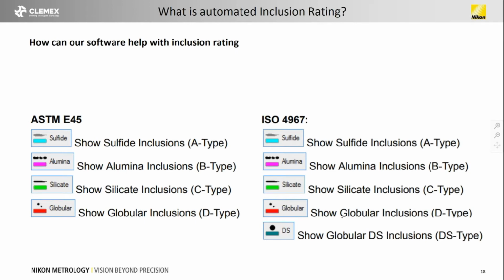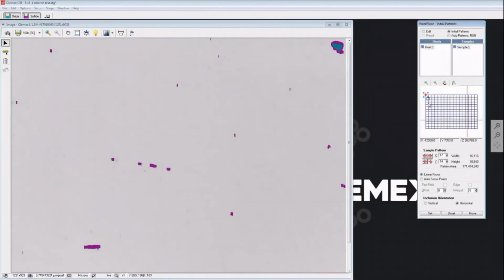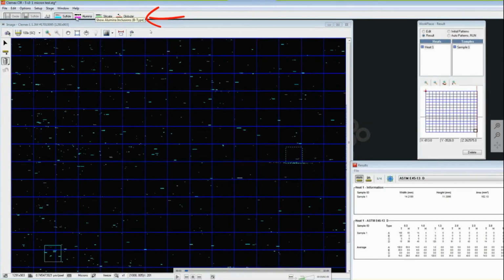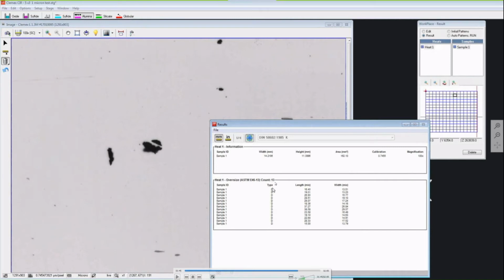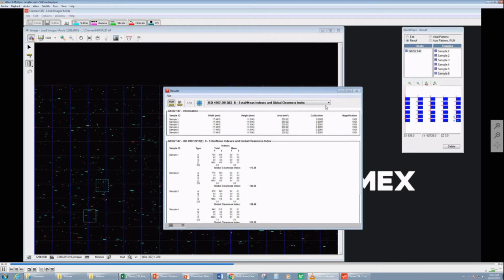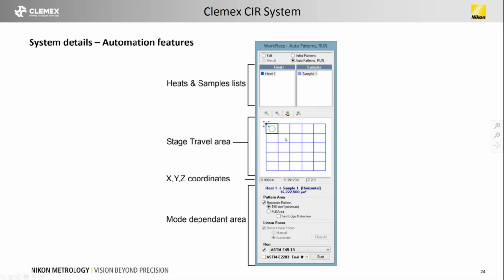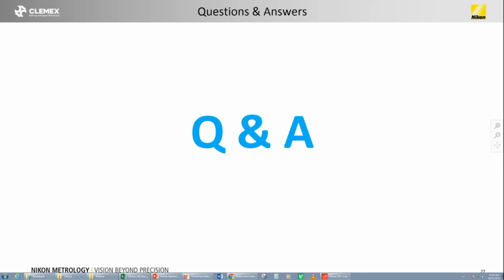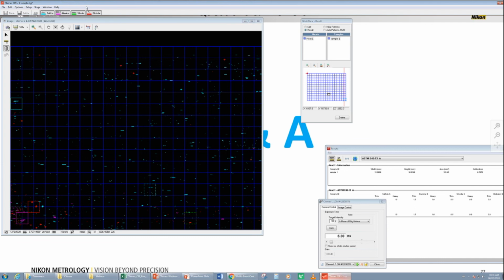Clemex Webinar on Inclusion Rating (without intro)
Automated Steel Inclusion Rating systems for ISO 4967 and ASTM E45 test methods. Presented by Raymond Taza, Application Specialist at Clemex Technologies